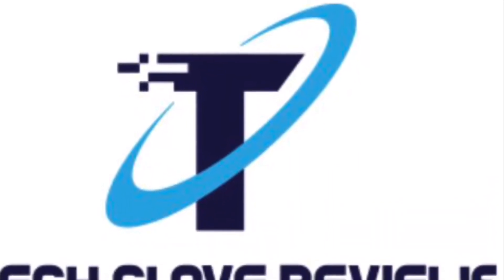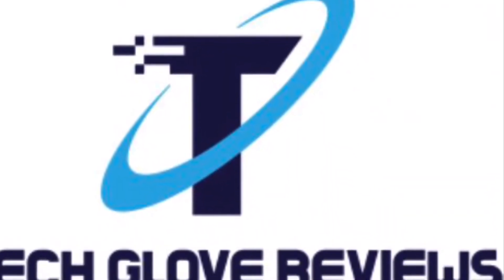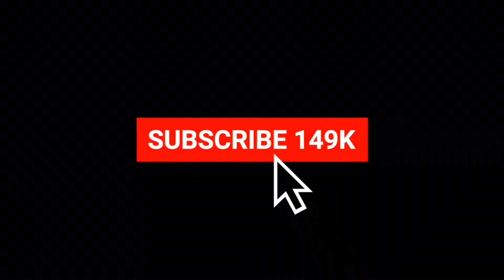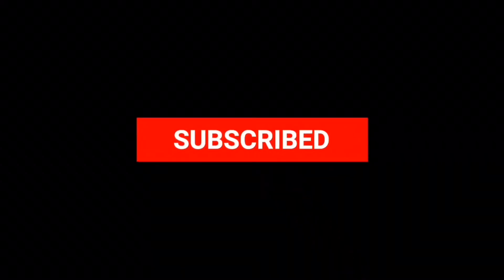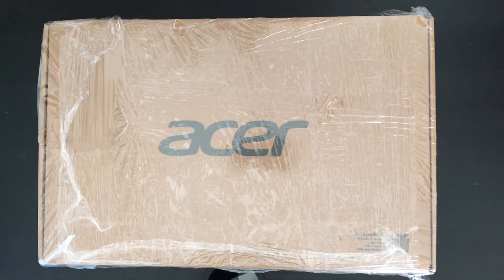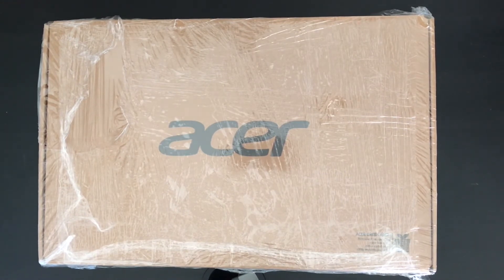Unboxing Acer Aspire 5 A515-43-R7WA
U.K. Amazon links

Acer Aspire 5 not the model shown, but a similar one